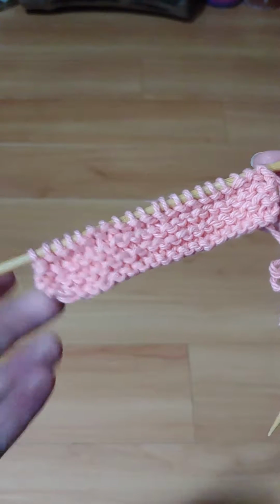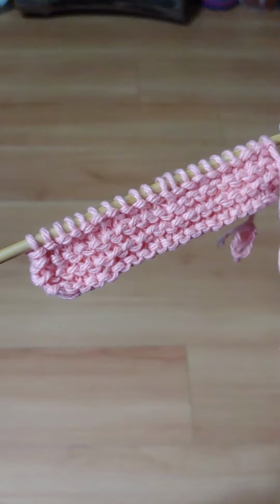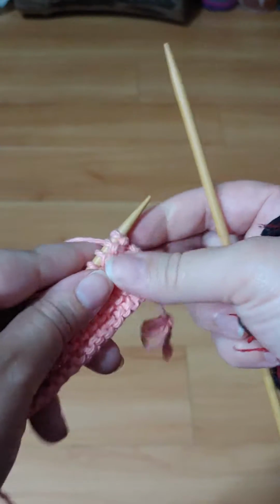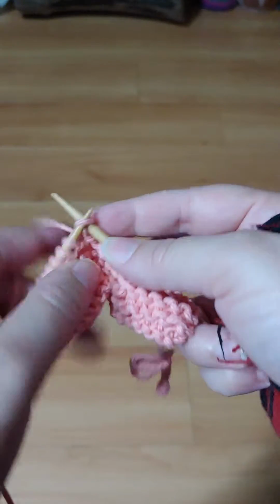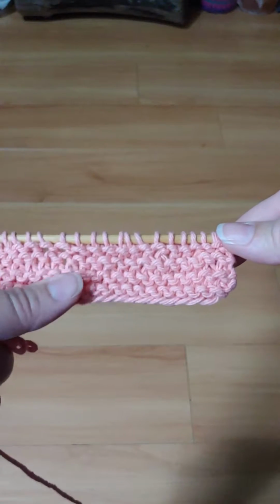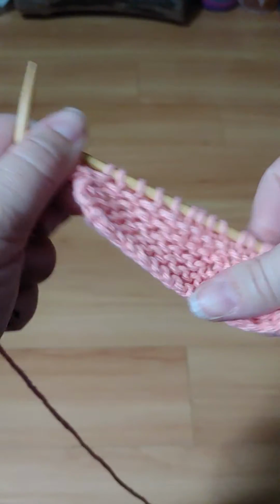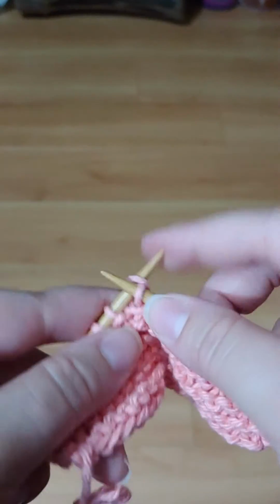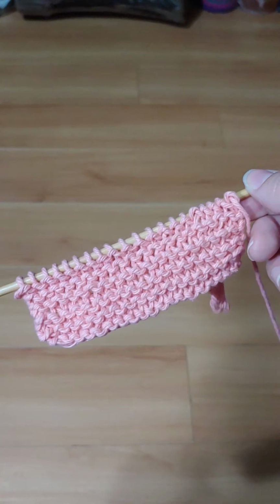Exploring Stitch Patterns Garter Stitch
A special for every now & then, "How To Tuesday"!  I'll demonstrate Garter Stitch.

Talking about...

*What the technique is (Garter Stitch.)

*Why use it? (This is by far the easiest stitch pattern to do and one of the first ones that many people learning to knit learn.  All you have to know is how to knit and you're good to go!)

*What you'll need (Yarn & needles.)

*Other Considerations (This is a great stitch to know for swatching so that you can keep your swatches flat.  It's also good for projects where you don't want curling at the edge of the work.)

*Demo Notes (CO desired amount of stitches with your preferred cast on.  Knit every stitch of every row.)

***Today's Question:  Have you done this before?  Did you like it or not?

You can find my work here at: Aradia's Hand & Danaus Divine

Find me + My Work on Social Media Here:
*Aradia's Hand on Facebook - all art related things
*Danaus Divine on Facebook - all energy work/intuition related things